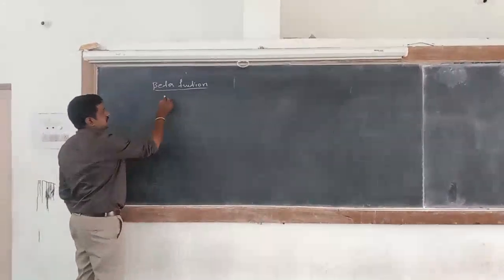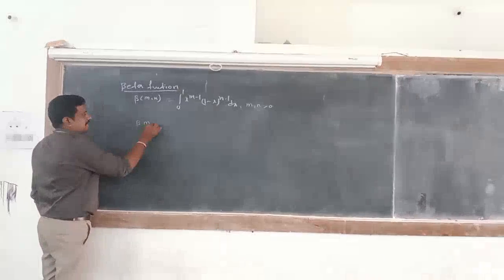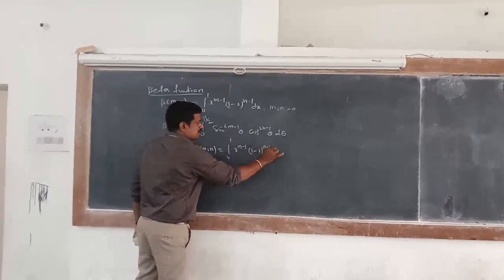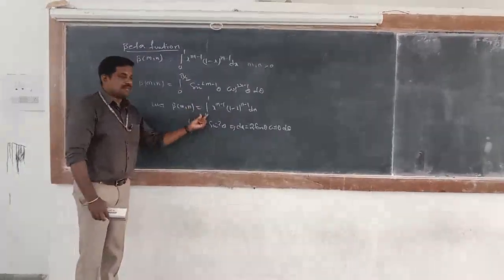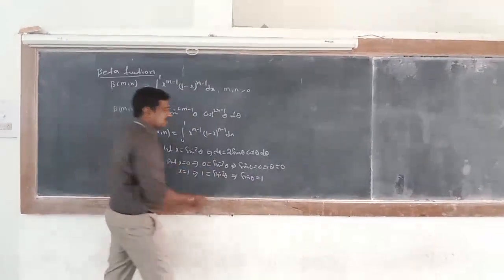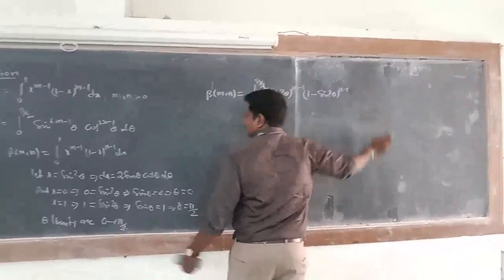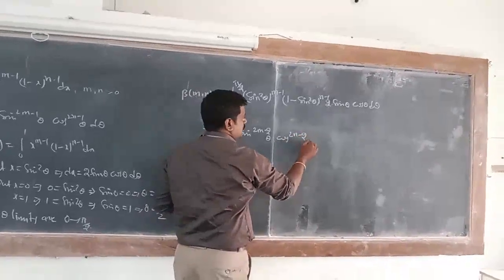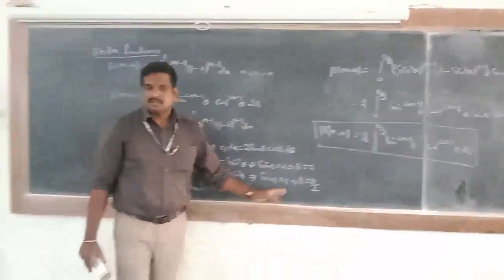Beta function other form